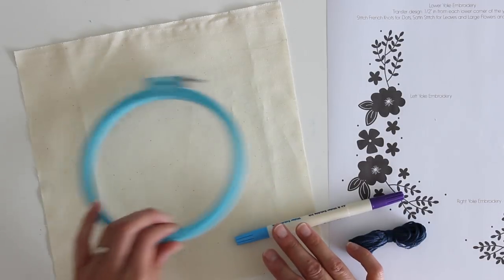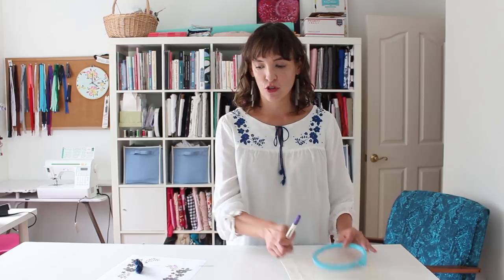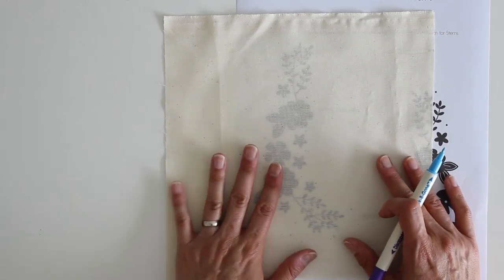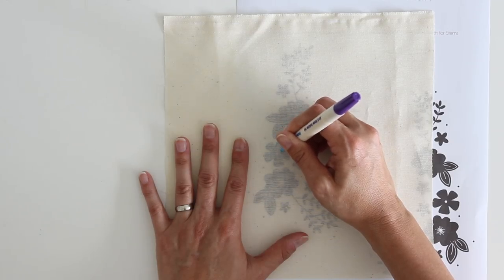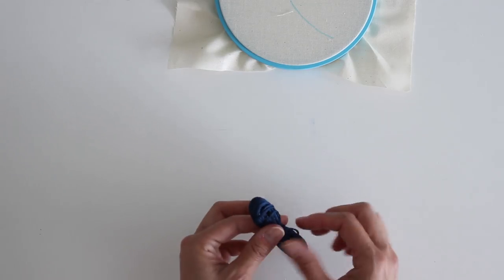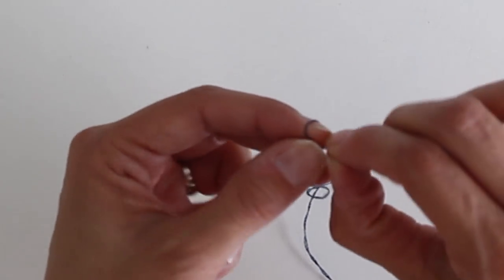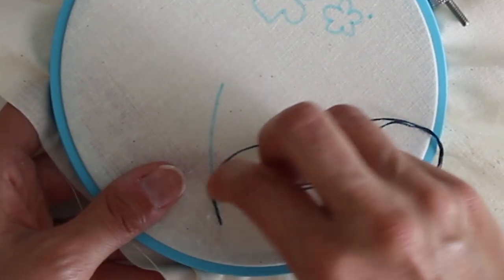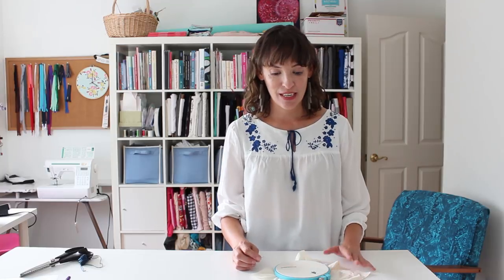Basic Hand Embroidery Stitches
Learn how to sew hand embroidery stitches so you can add embroidered embellishments to your clothing. Blog Post and Links ↓↓

Embroidery hoop
Embroidery floss - DMC 6 strand, readily available in hundreds of colors at most craft and fabric stores.
Embroidery needles
Fabric. You can embroider on pretty much anything, just make sure that if it's a loose weave or knit fabric intended for a garment that you add interfacing to the back to stabilize
Washable marking pen
Optional - light box for tracing
Embroidery design of your choice - you can even create your own!